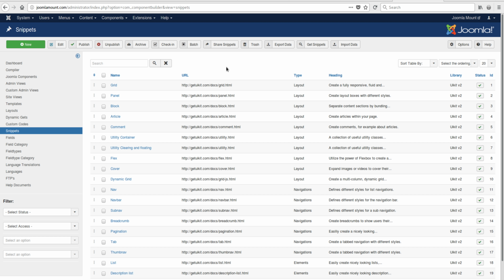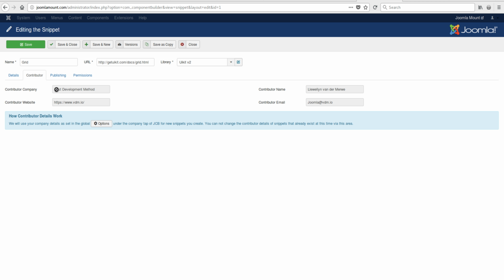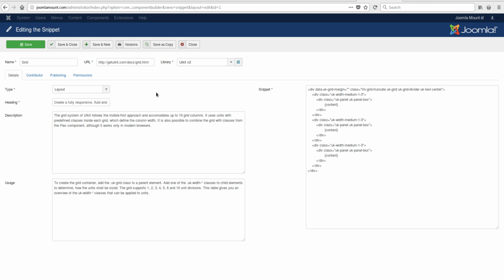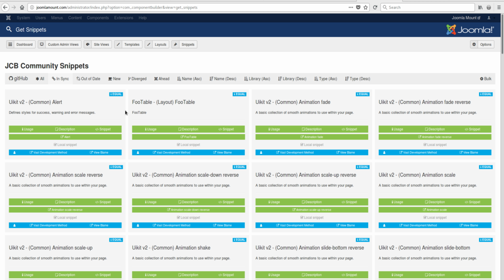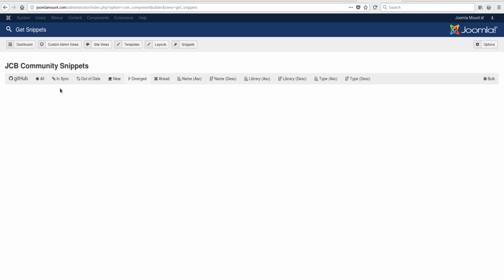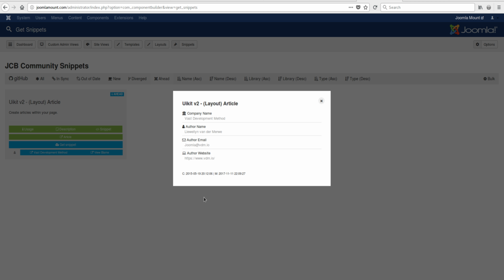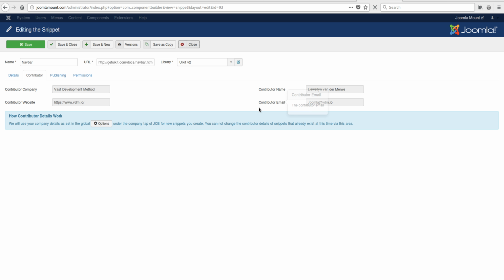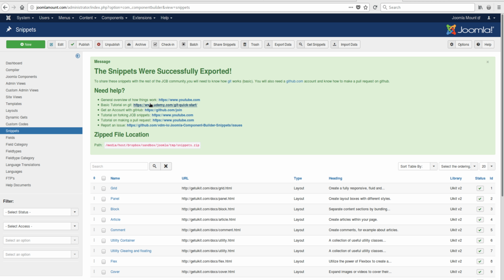General overview of how community snippets work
Joomla Component Builder/Creator